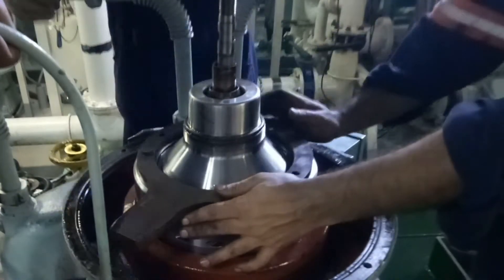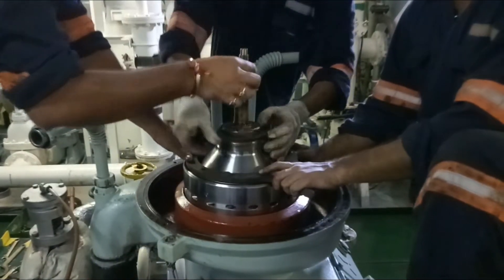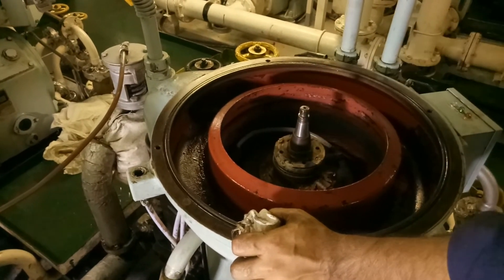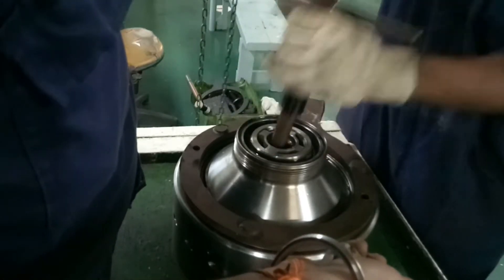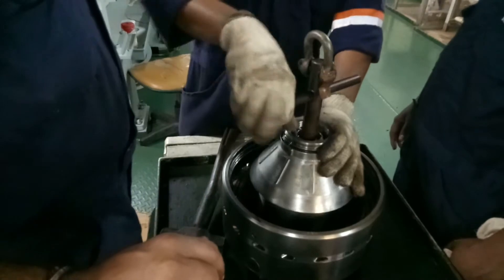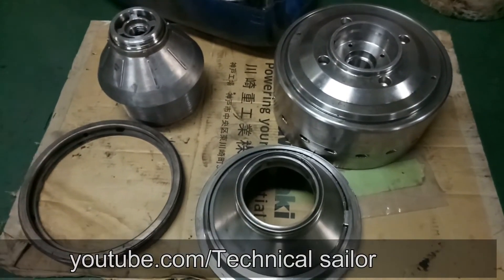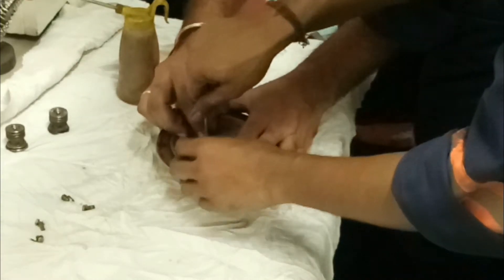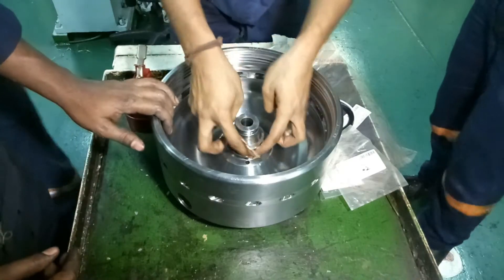Mitsubishi lube oil purifier maintenance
In this video we ll show you step by step Mitsubishi  oil purifier maintenance...